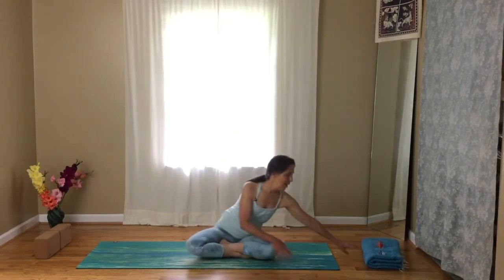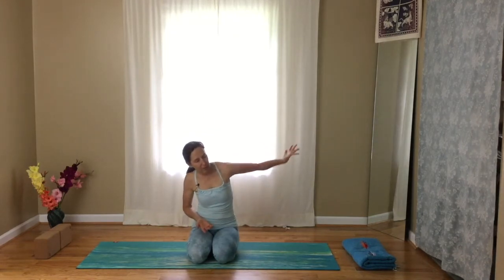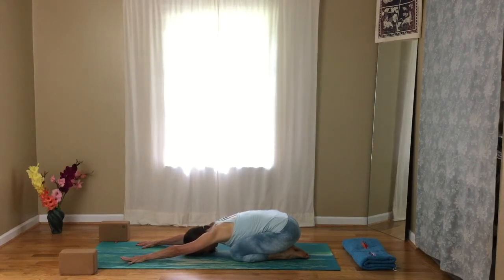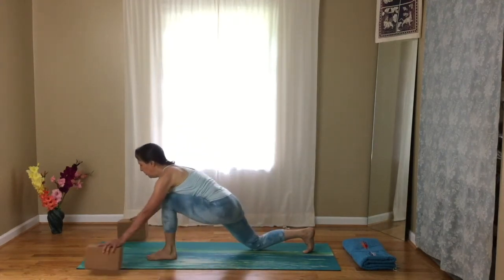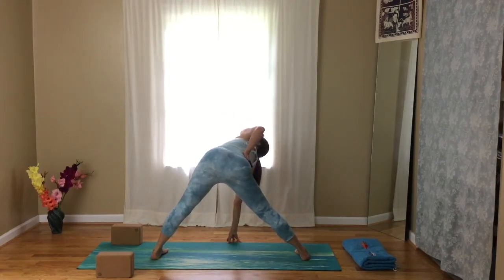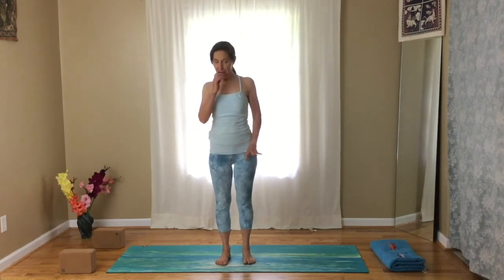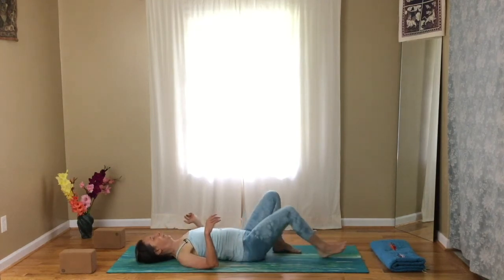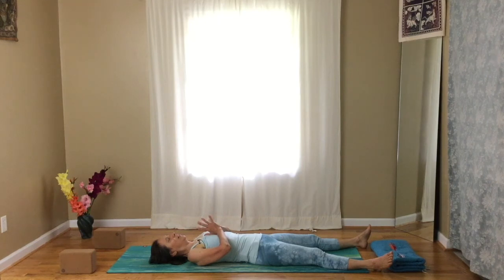Yoga for Rock Climbers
This video is created with rock climbers in mind.

In this video we focus on giving our hands and feet self care, strengthening our core, stretching and strengthening our shoulders and opening and lengthening our hamstrings and quads.

We will do some standing balancing poses and open the hips and wind down with some gentle twists.

Music:You’re free to use this song in any of your videos, but you must include the following in your video description:

N°080 by relaxdaily on Sound Cloud

This practice is for all levels.

Gayle Jann Yoga strongly recommends that you consult with your physician before beginning any exercise program. You should be in good physical condition and be able to participate in the exercise. You should understand that when participating in any exercise or exercise program, there is the possibility of physical injury. If you engage in this exercise or exercise program, you agree that you do so at your own risk, are voluntarily participating in these activities, assume all risk of injury to yourself, and agree to release and discharge Gayle Jann yoga from any and all claims arising out of your participation with this yoga video.